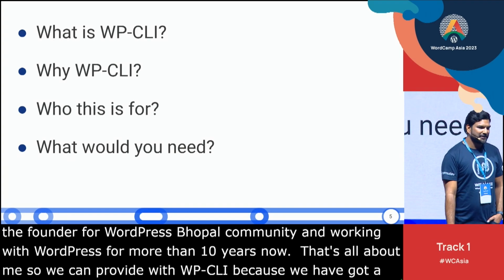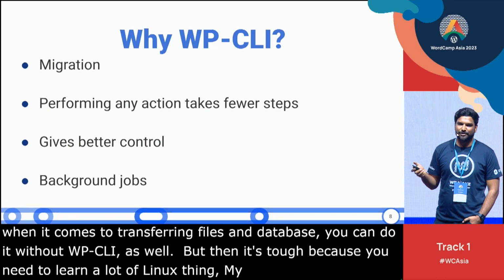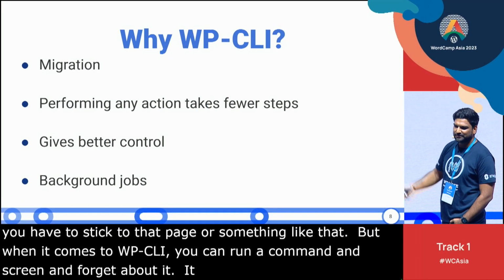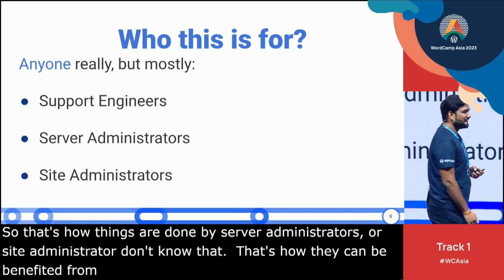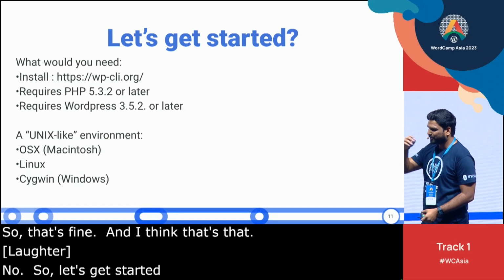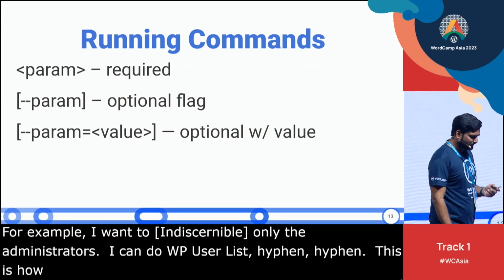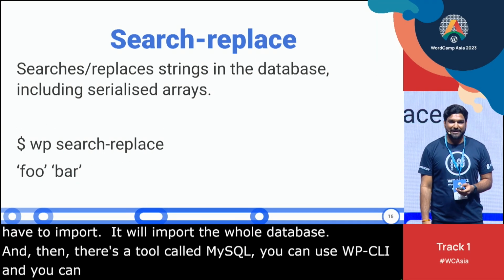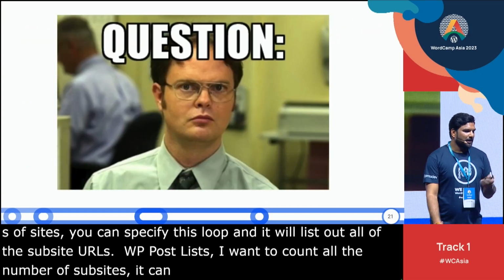WP-CLI Unleashed : Aditya Shah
WP-CLI provides developers with powerful tools to quickly manage WordPress sites, automate tasks, and diagnose issues from the command line. But if you’re not creating your own commands, you’re leaving a lot of time-saving potential on the table!

In this session, we’ll explore best practices for using wp-cli, combining and reusing commands, and other tips and tricks.

Previous experience with WP-CLI is not required.

Aditya Shah
Aditya manages the Hosting Support team at WPMUDEV, he is a WordPress evangelist, and tech enthusiast.

He has presented at several tech conferences including WC Kochi, organized TEDx, Microsoft Global Azure Bootcamp, etc. He has also been an active contributor to the community for years where he has organized numerous WordPress meetups in Bhopal, India and various workshops on WordPress that have positively impacted thousands of students and professionals.

Aditya introduced the WordPress Bhopal meetup chapter in 2015 in Bhopal and aims to build a better and safer WordPress space by creating mass technical awareness.